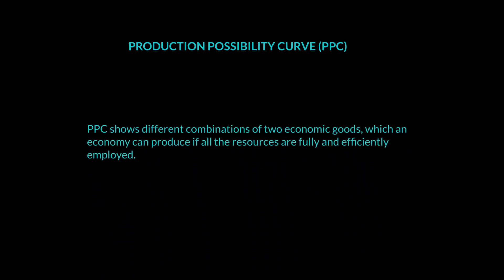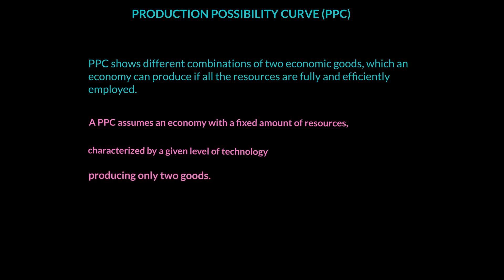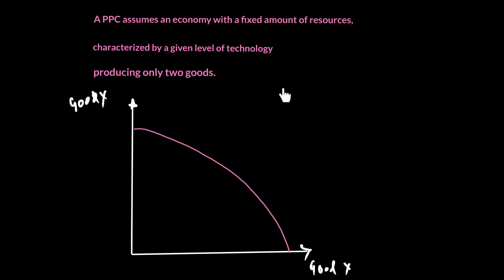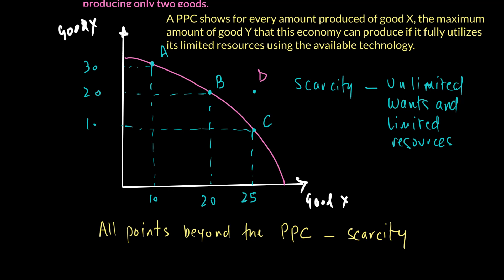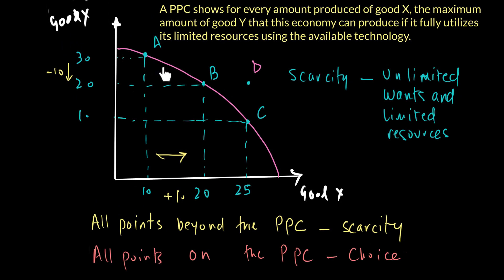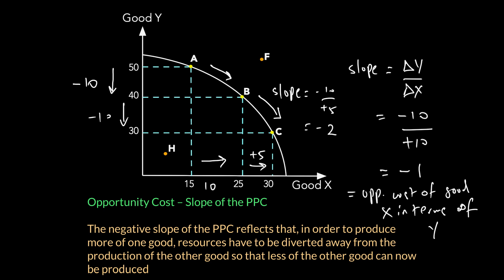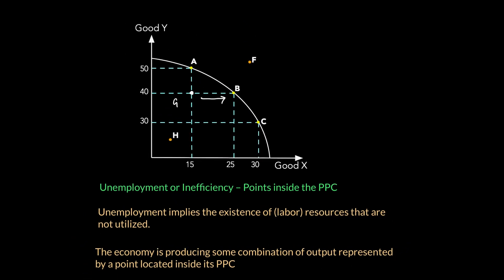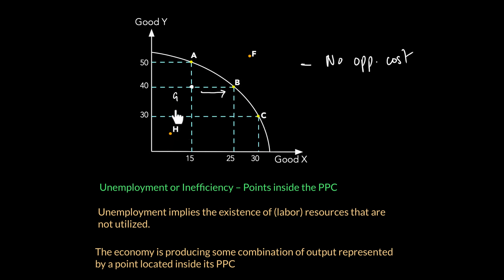The Production Possibility Curve | Basic Economic Ideas | A Level Economics 9708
Welcome to our comprehensive guide on the Production Possibility Curve (PPC), meticulously crafted for CAIE AS Level Economics students seeking a deeper understanding of basic economic principles. In this video, we unravel the intricacies of the PPC, shedding light on its purpose, assumptions, and implications.

After watching, you should be successful in:
1. **Identifying the Purpose of a Production Possibility Curve (PPC):** Dive into the essence of the PPC as a powerful tool for illustrating the combinations of two economic goods. Understand its role in showcasing the trade-offs faced by societies in allocating scarce resources efficiently.
2. **Explaining Assumptions Underlying the PPC:** Explore the foundational assumptions underpinning the PPC, including fixed resources and constant technology. Delve into the analysis of two specific goods, recognizing the simplicity and clarity these assumptions bring to economic modeling.
3. **Explaining Opportunity Cost Demonstrated by the Negative Slope of the PPC:** Grasp the concept of opportunity cost through the negative slope of the PPC. Learn how this graphical representation vividly illustrates the trade-offs between the production of different goods, highlighting the inherent scarcity of resources.
4. **Analyzing the Significance of Points on, Below, and Beyond the PPC:** Uncover the significance of points depicted on, below, and beyond the PPC. Connect the concepts of scarcity, choice, and unemployment to these graphical representations, gaining insights into the economic implications of each scenario.
5. **Applying Understanding of Economic Growth and Pivotal Shifts in the PPC:** Explore the dynamic nature of the PPC by examining the concept of economic growth and pivotal shifts. Understand how improvements in the quality or quantity of factors of production for specific goods influence the PPC, paving the way for enhanced economic prosperity.

Join us on this enlightening journey as we unravel the mysteries of the Production Possibility Curve, equipping you with the knowledge and skills to excel in your Cambridge A Level Economics studies. Whether you're grappling with fundamental concepts or aiming to deepen your understanding of economic principles, this video serves as your ultimate guide to mastering the PPC with confidence and proficiency.

You’ll get:
1. Video Lessons covering the full AS & A2 syllabus
2. Expert Academic Support for all your doubts and questions
3. Past Paper Video Solutions that explain how to answer each question step by step
4. A readymade study plan to complete the AS or A2 Econ syllabus in 60 or 90 days

For exam tips, past paper video solutions, intros to our subject experts & more, check out our main YouTube channel.